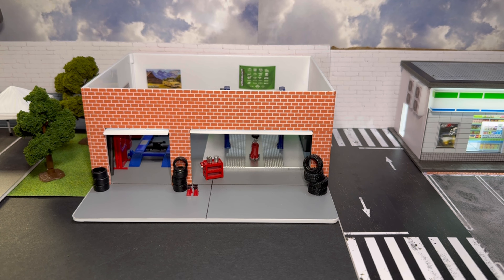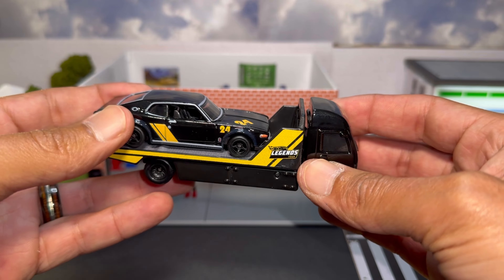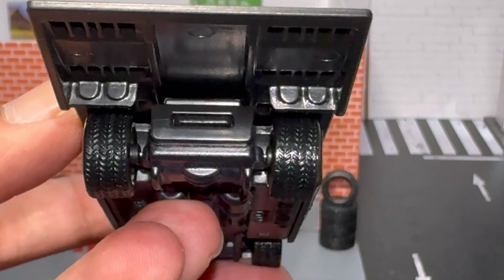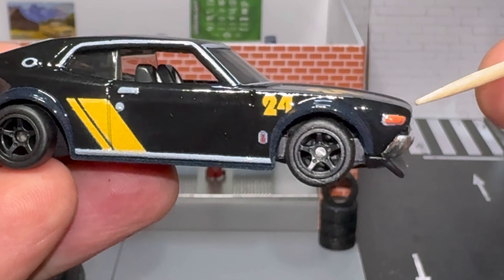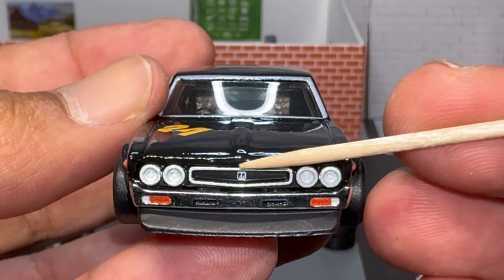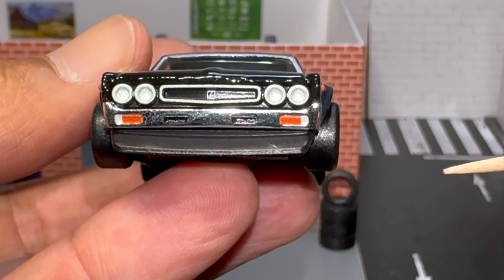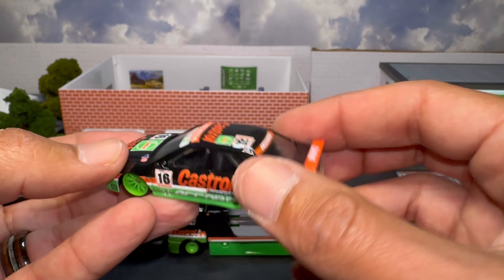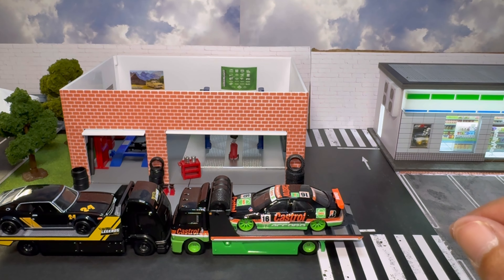**New** Hotwheels Team Transports Opening and Review!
In this video we will be reviewing and giving some insight to the stance on a certain casting making noise in the community!